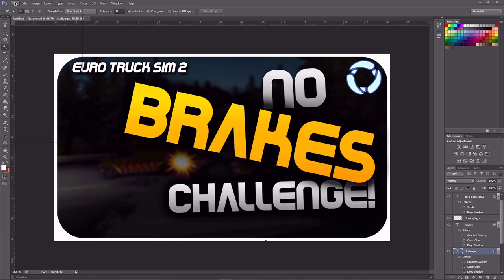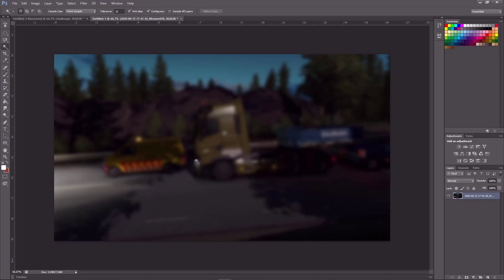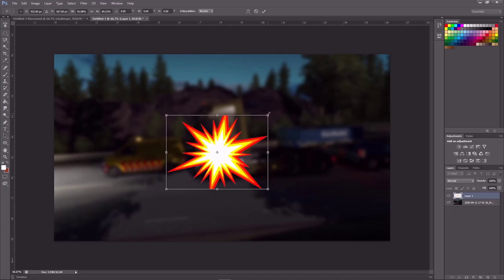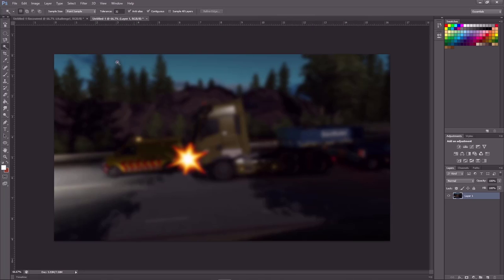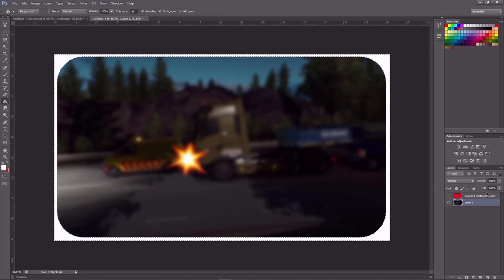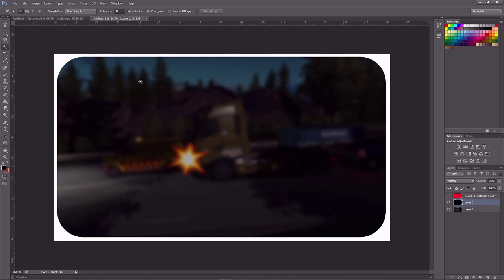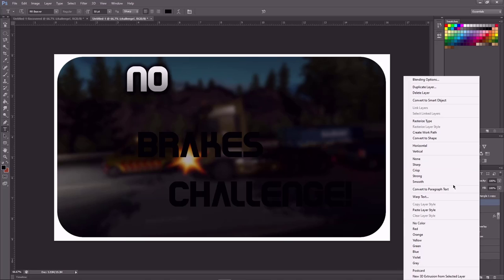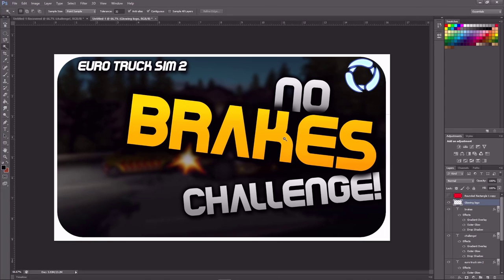EPIC, SIMPLE AND EASY | Thumbnail Tutorial | Photoshop CS6 2020! - Photoshop Tutorials #1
Hey...
This is bit of a different video today as it's all i got recorded! However it's a pretty good video and really fun to follow along and make your own thumbnails with me!.

Also i am streaming on my twitch frequently so if you want to watch me play some cool games, relax and chat then come to my twitch and lookout for me there!

Until the next video, Stay Home and Stay Safe!
-Noodle